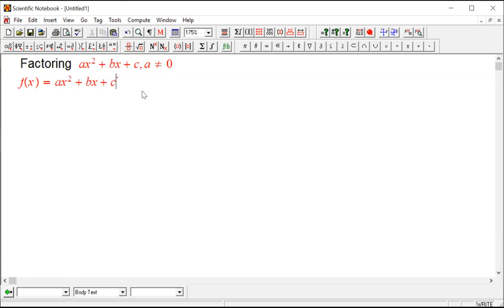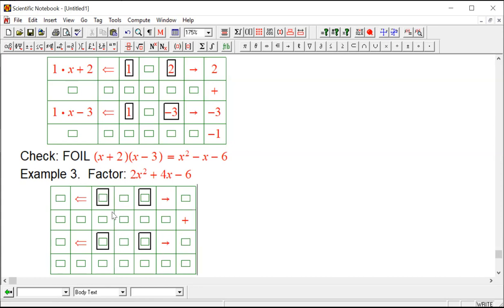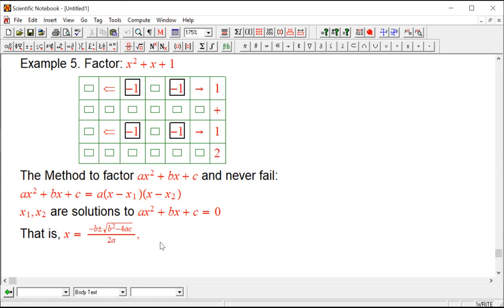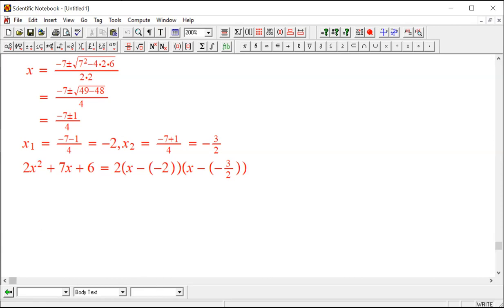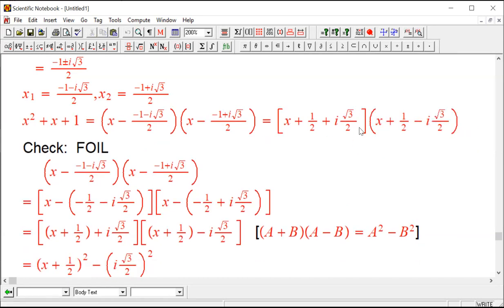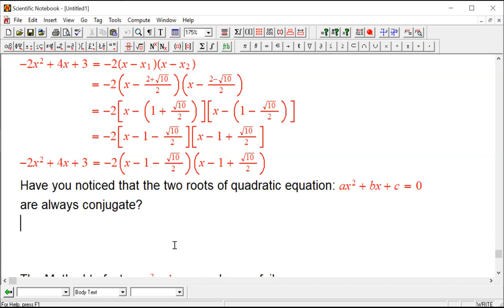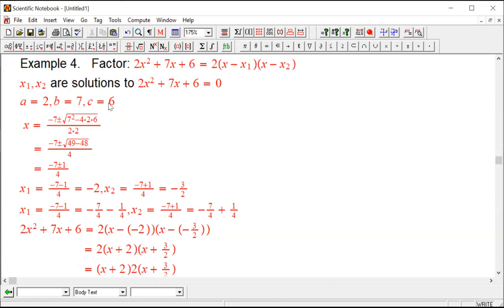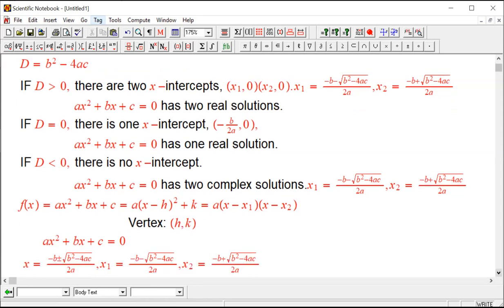Factor Quadratic Functions/Trinomials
Methods to factor quadratic functions are illustrated with examples.